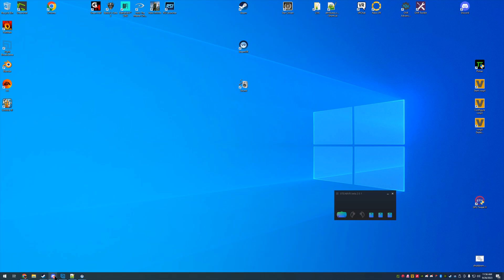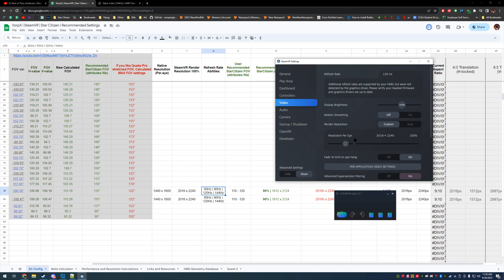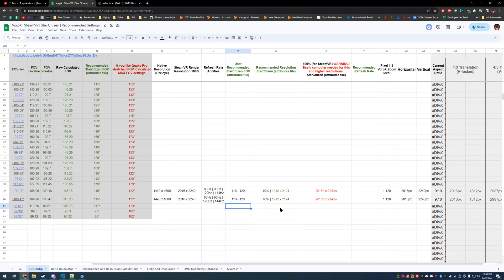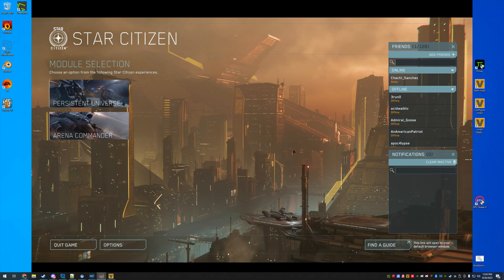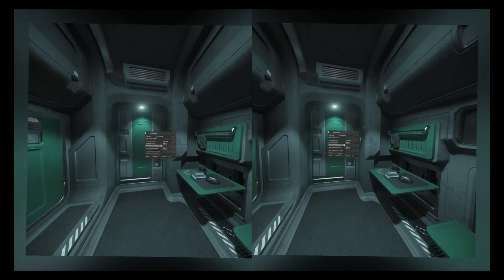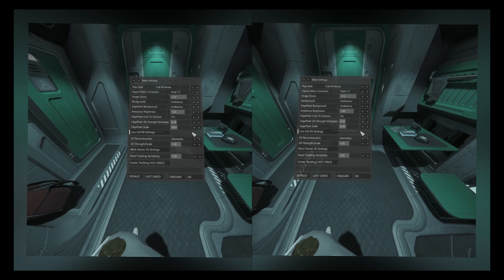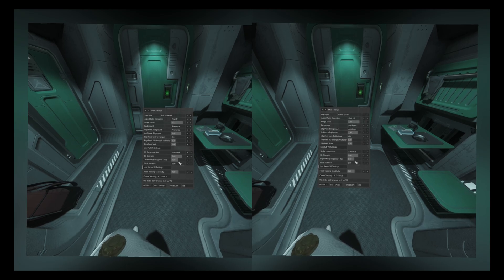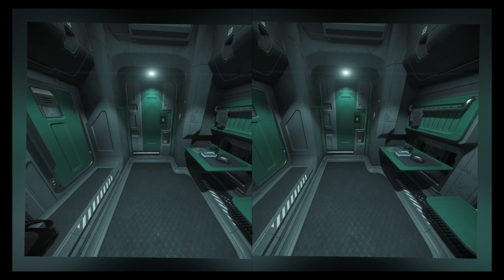Quicker VorpX FOV and Pixel Zoom 1:1 setup tutorial/guide.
Meh, I'll actually do a good in-depth later. Hope this helps for clarifying your settings, and the spreadsheet.